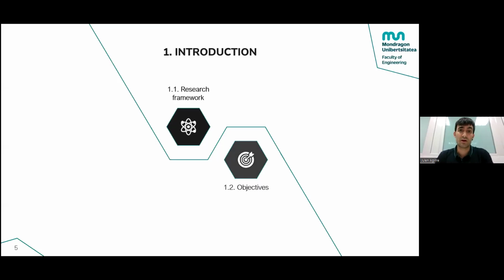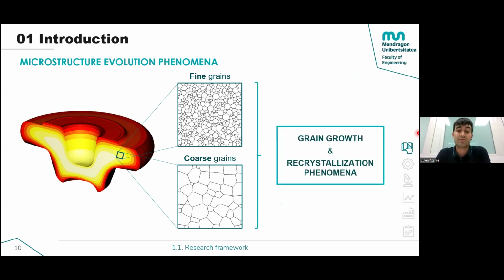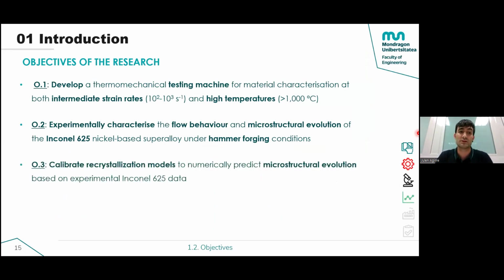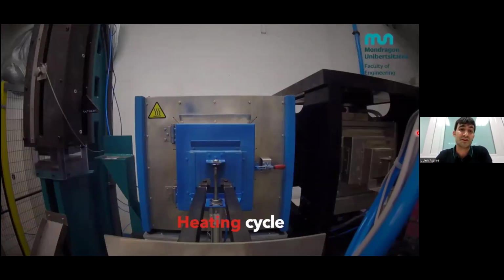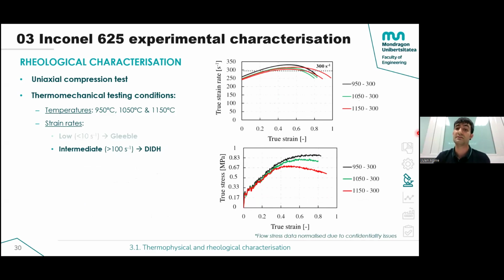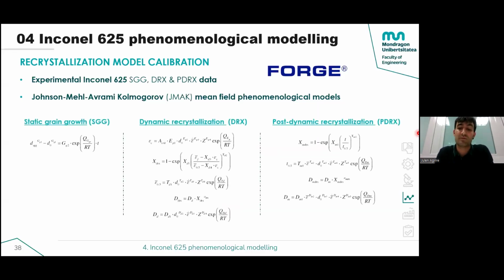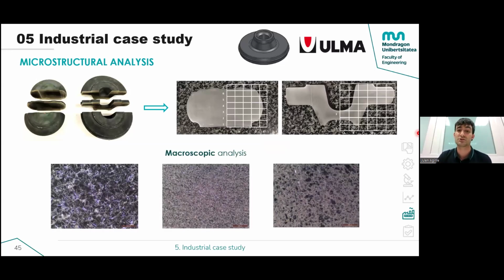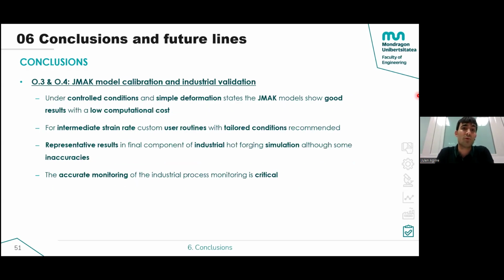DYMAT PhD Prize 2024 - Dr Julen Agirre Bikuna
Development of a thermomechanical tester for intermediate strain rates and phenomenological modelling of microstructural evolution: Application to hot forging of Inconel 625
Dr Agirre Bikuna Julen, Mondragon Unibertsitatea, Spain